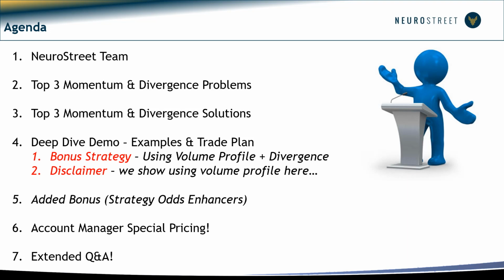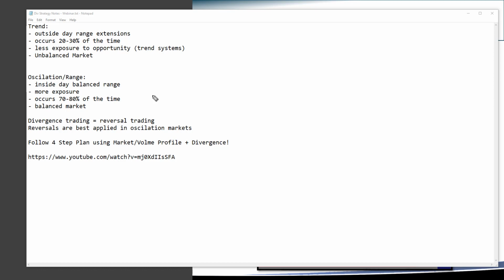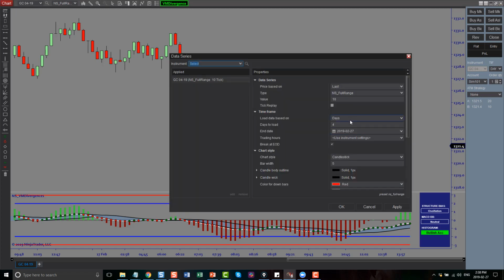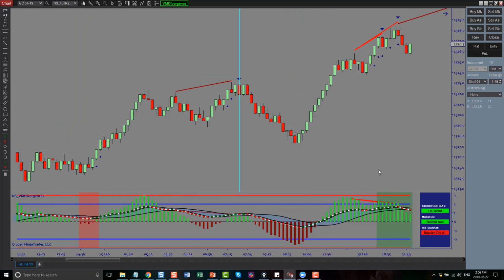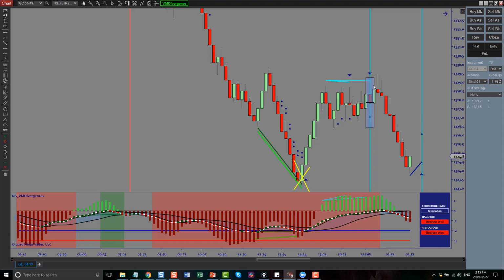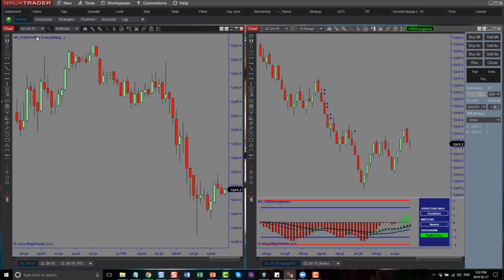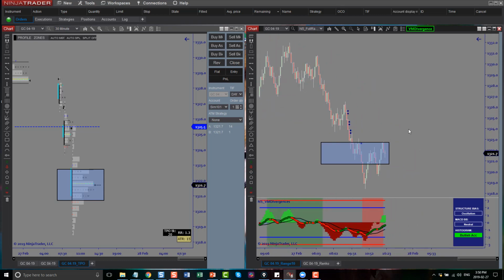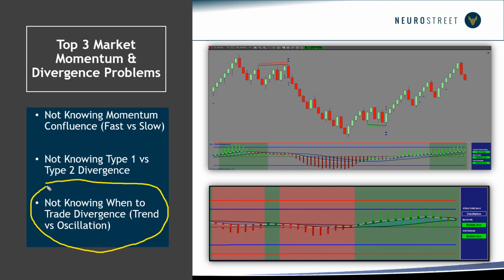Divergence Trading Strategy With High Win Rates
Introducing the VMDivergences…
To purchase and see what discount you qualify for please contact your personal NeuroStreet Account Manager! Don’t have an Account Manager? Or forgot?

NeuroStreet is a globally recognized trading school focused on the following 3 pillars:
1. Trading Education
2. Proprietary Software & Strategies
3. Trader Development Using NeuroScience